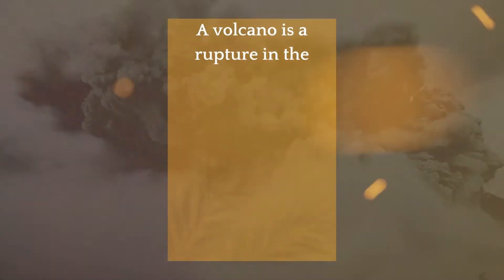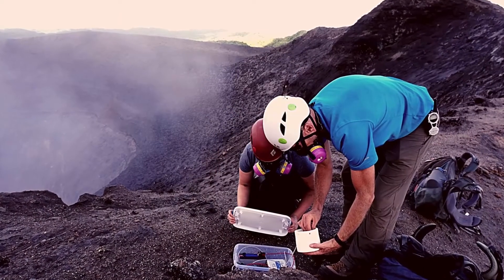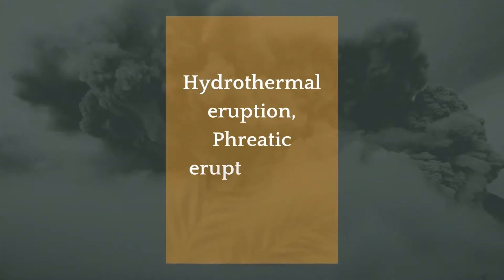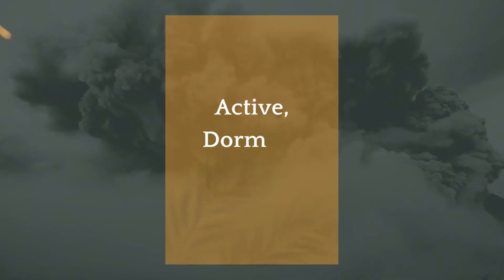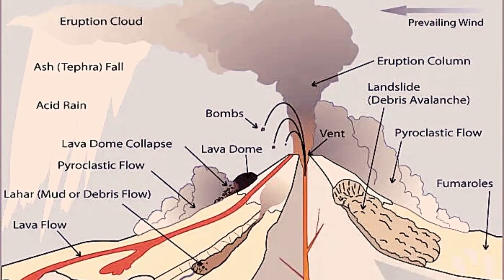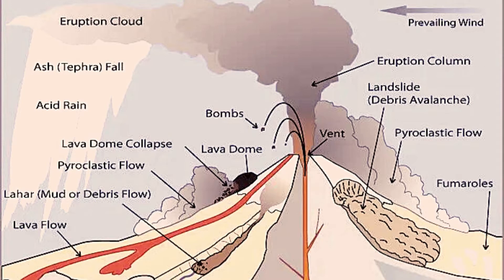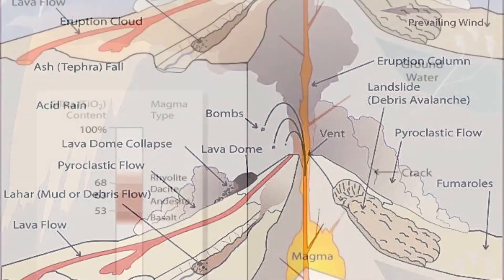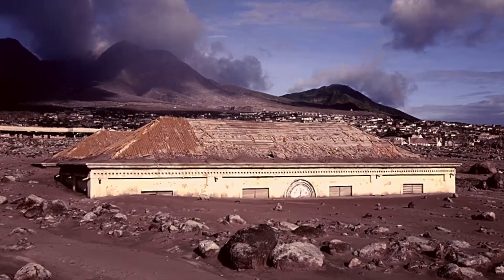how are volcanoes formed | history of volcanoes in the world | type of volcanoes | part of volcanoes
In this video we are talking about volcanoes ,
how are volcanoes formed, history of volcanoes in the world , the study of volcanoes, type of volcanoes main part of volcanoes.

Chapters
00:26 What is a volcano?
00:58 Where did the term volcano come from?
01:21 What is the study of volcanoes called?
02:20 What causes the occurrence of volcanoes?
03:05 What are the three types of volcano eruptions?
04:29 What are the classification of volcanoes?
05:03 What are the parts of a volcano?
08:50 Where do the majority of volcanoes exist?
09:19 What are the dangerous consequences of volcanic eruptions?
10:36  Which was the most catastrophic volcanic eruption in recorded history?